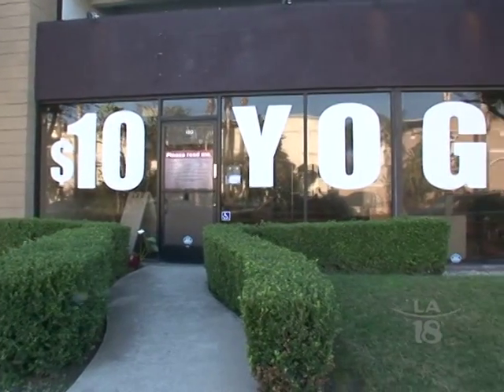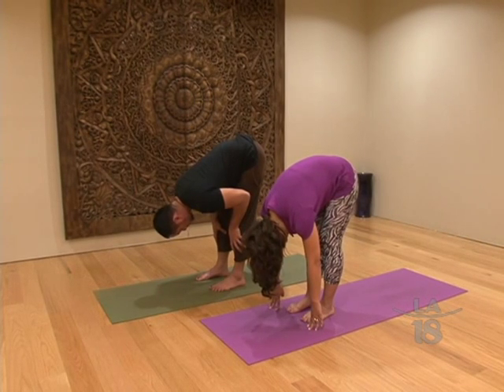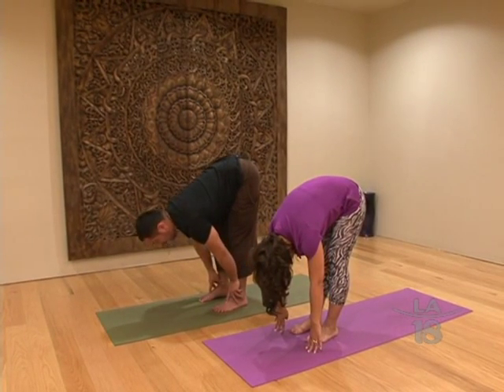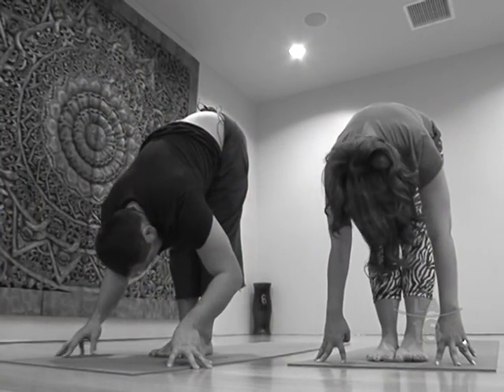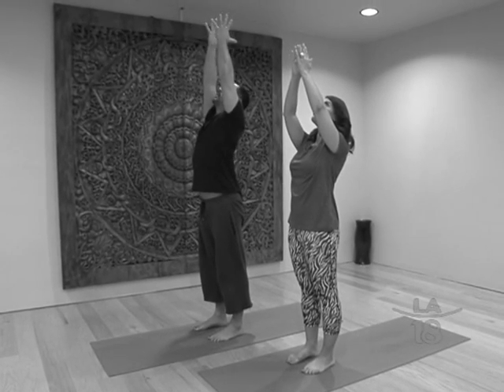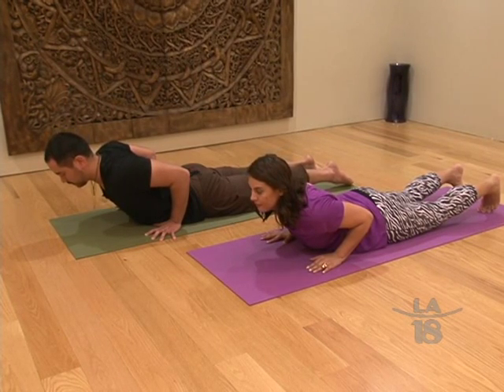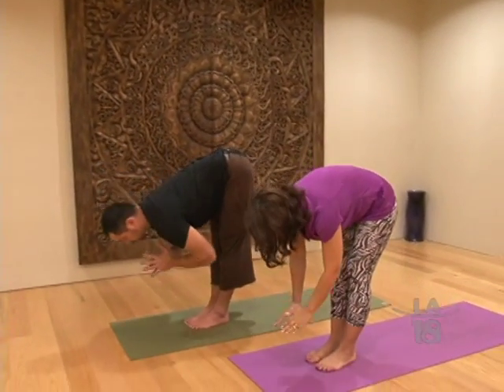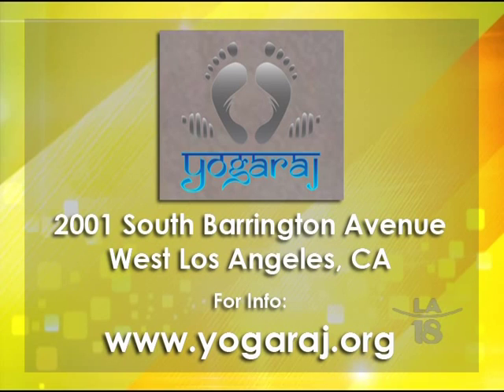Yoga Practices (Sun Salutations) with Jay Co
Jay Co of yogaraj introduces a few yoga positions & principles for beginners, starting with sun salutations, to encourage health of mind, body, & soul.